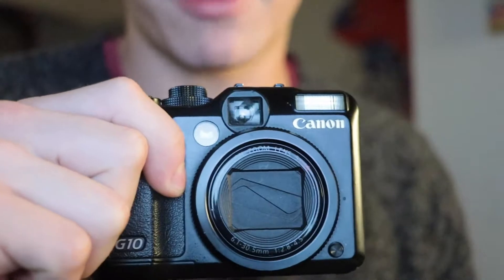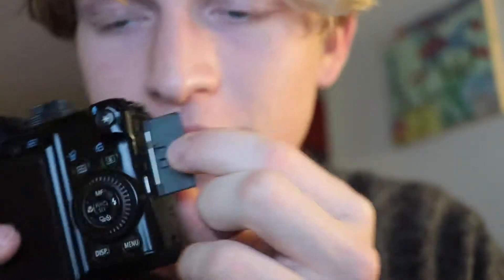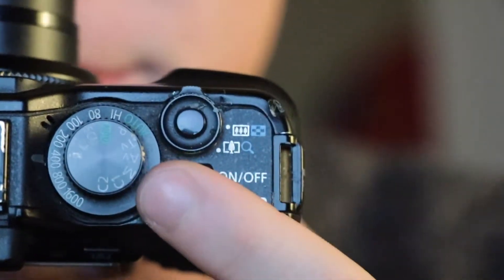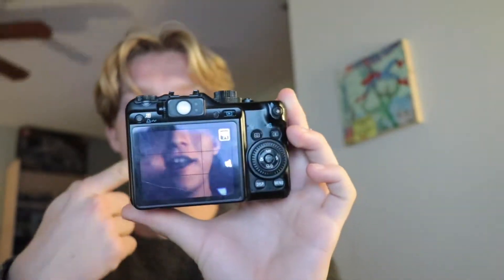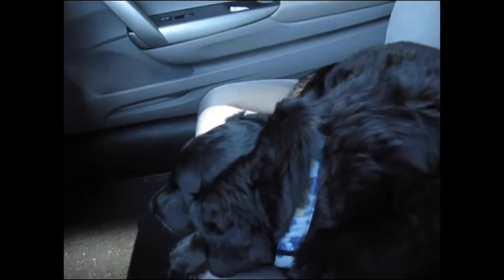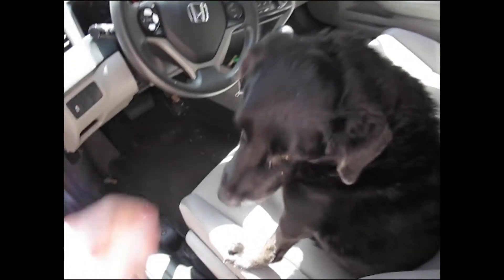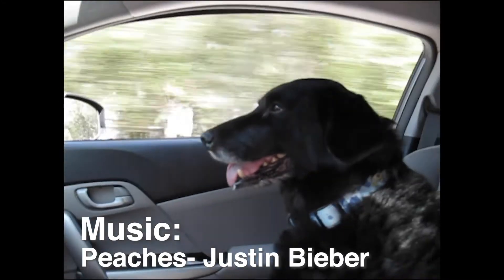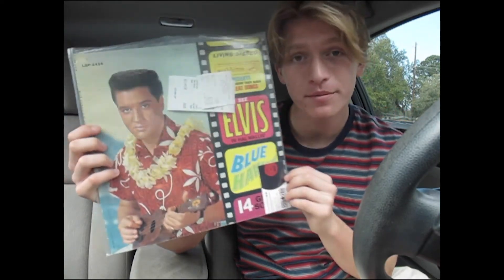Reviewing a 12 Year Old Camera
In this video I review the Canon Powershot G10 which came out in October of 2008.

Hello, my name is Peter Olszewski. I am 17 and making videos is my passion. I make videos ranging from vlogs, Pokemon card unboxing, tech reviews and to how videos. Though I have been making videos seriously for about a year, I have always been intrigue in making content from a young age.